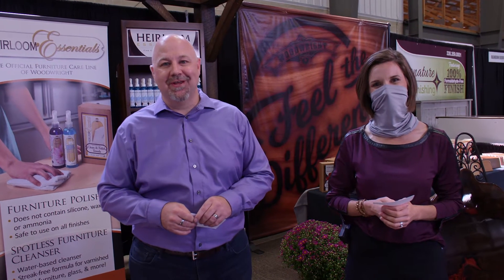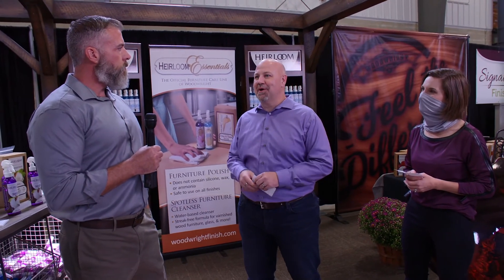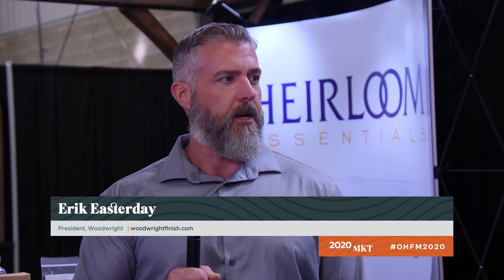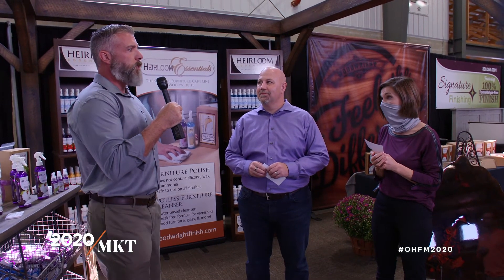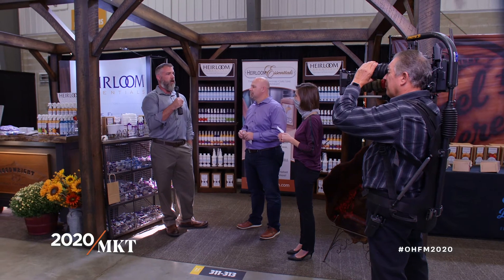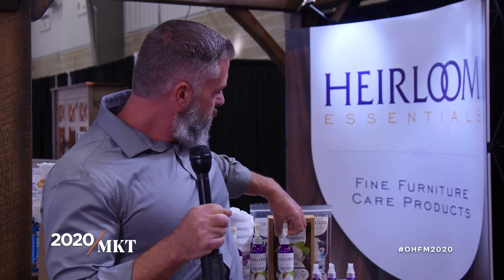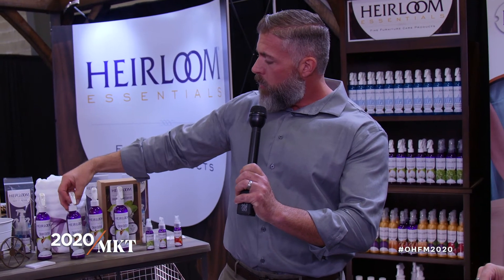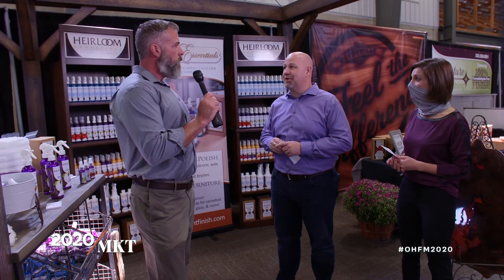Furniture Finishes and Care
Erik Easterday, President of Woodwright shares about how to care for the heirloom quality furniture your customers are looking for. Woodwright offers stains, varnish, Heirloom Essentials, and other wood care products which are available for wholesale purchase.